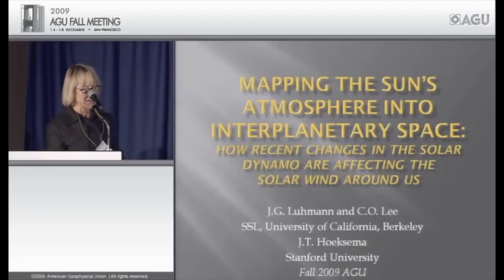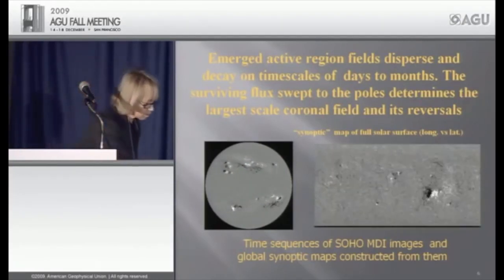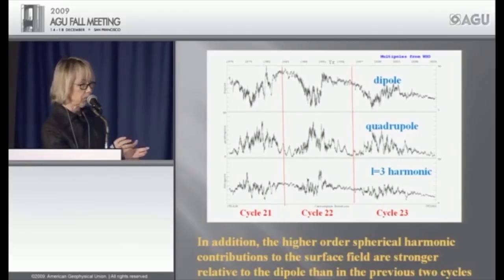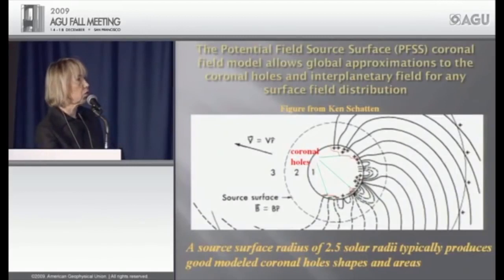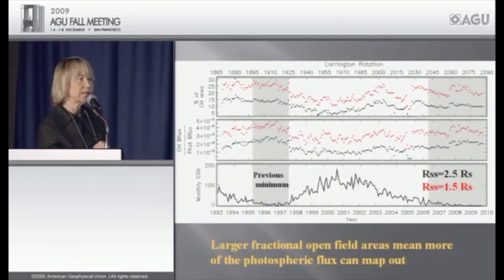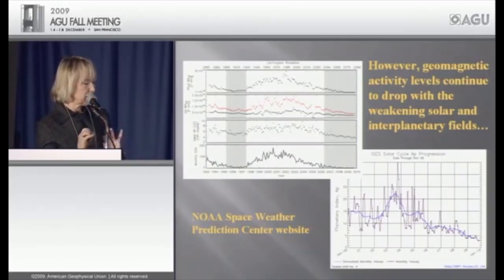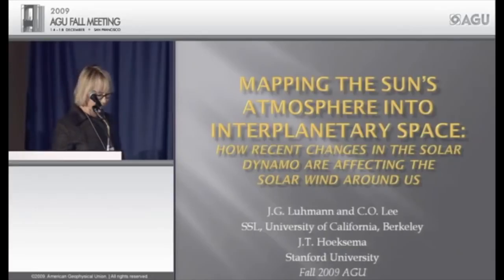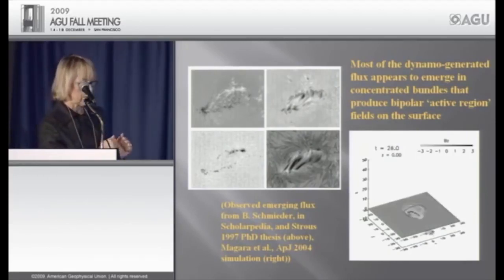How Changes in the Solar Dynamo Are Affecting The Solar Wind Around Us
Part 3 of 7 of and interesting AGU meeting in 2017 about our changing Sun. It is interesting looking back to see the science community recognize that a change is upon us. Mapping the Suns.

SOLAR WIND STREAM APPROACHES EARTH: A high-speed stream of solar wind is approaching Earth. Estimated time of arrival: July 8th or 9th. Minor G1-class geomagnetic storms are possible during.

Magnetic fields are all around us, unseen forces that can shape their environments in profound ways. Earths magnetic field shields us from the solar wind, but the dynamo that generates it.